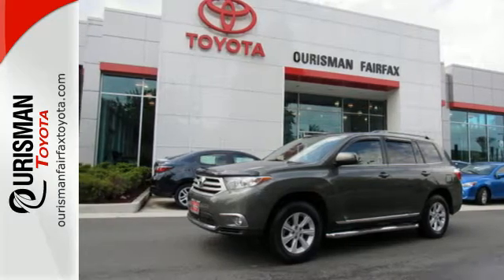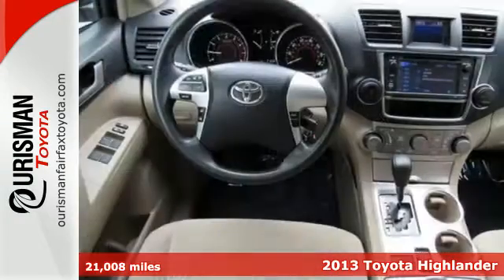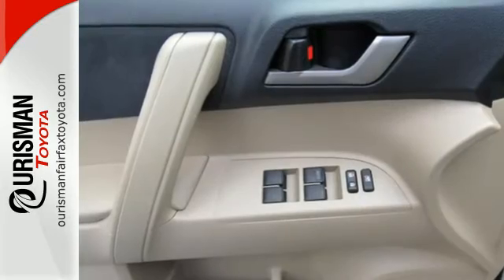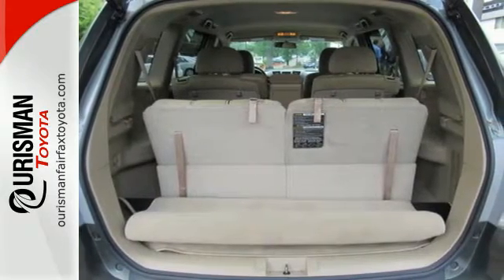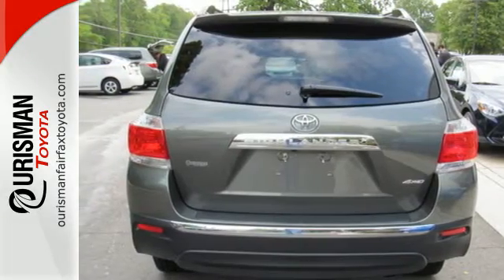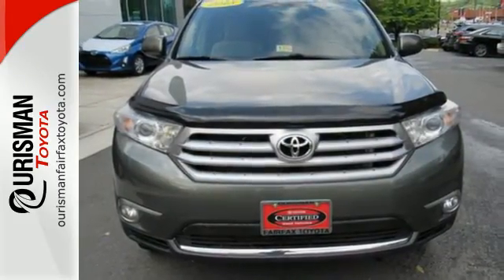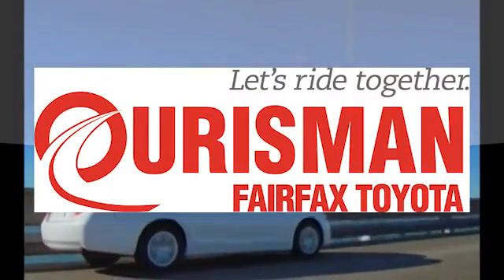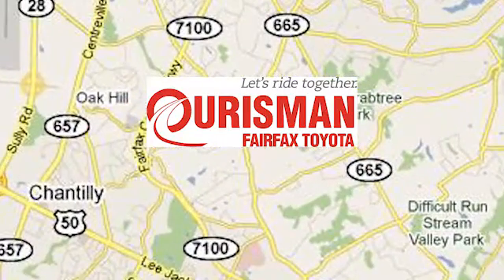Certified 2013 Toyota Highlander Fairfax, VA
Year: 2013
Make: Toyota
Model: Highlander
Trim: Plus
Engine: 3.5l 6 Cylinder Fuel Injected
Transmission: AWD Shiftable Automatic
Color: Green
Interior: Sand Beige
Mileage: 21008
Stock #: 7144P
VIN: 5TDBK3EH8DS190104
*New Arrival* *LOW MILES* This 2013 Toyota Highlander Base Plus V6 is a 100% Carfax Guarantee vehicle SAVE ON GAS with 22.0 Miles per gallon! This Highlander is equipped with -4X4 4WD -Bluetooth -3rd Row Seating -Aux. Audio Input ABS Brakes -Automatic Headlights Based on the excellent condition of this vehicle, along with the options and color, this Highlander is sure to sell fast. -Multi-Zone Air Conditioning and many other amenities that are sure to please. This Dealership prides itself on value pricing its vehicles and exceeding all customer expectations! Please call one of our sales managers at for more details and remember that this vehicle also qualifies for the Ourisman Buyer's Edge, a non-factory lifetime warranty which guarantees the engine of your vehicle for as long as you own it!! The only requirement is that you get the factory recommended services done at one of our Virginia facilities.

Address:
10287 Fairfax Blvd